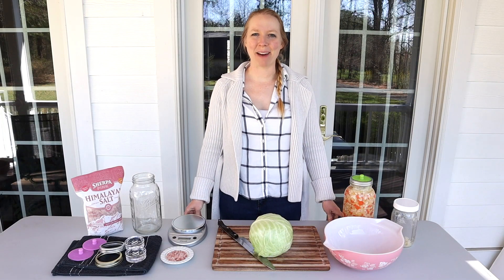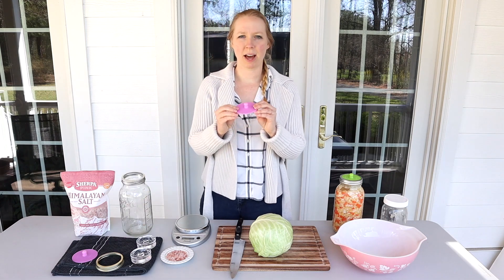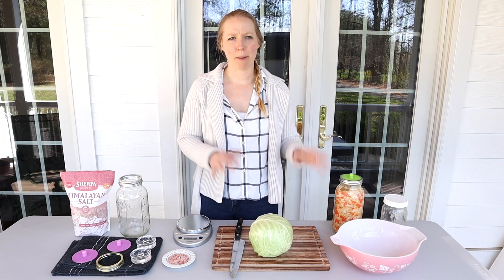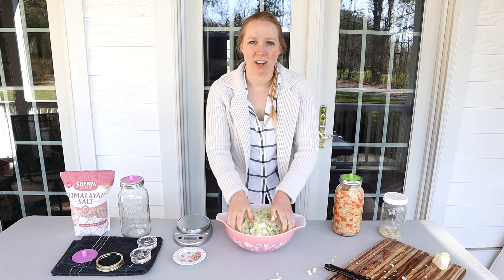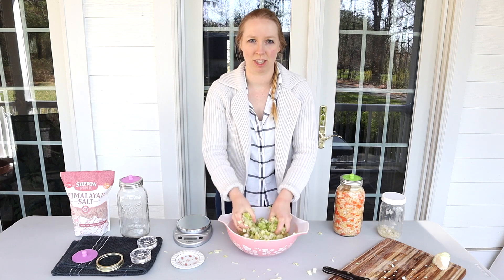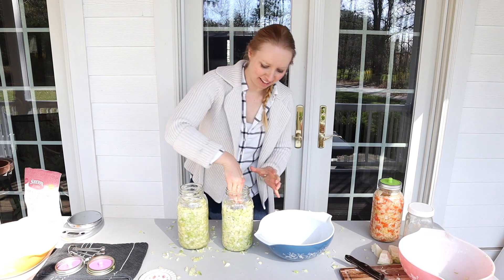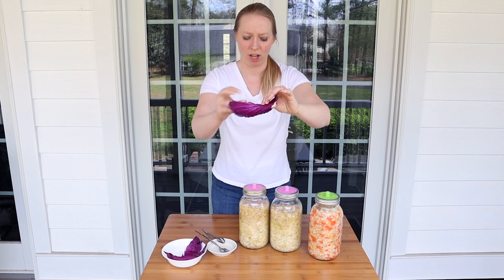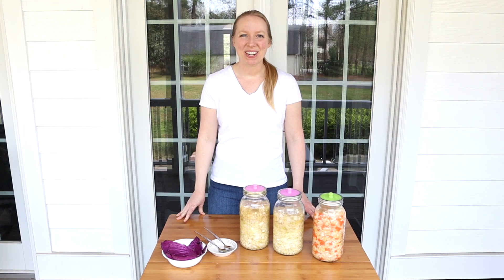How to Make Sauerkraut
Ever since learning about the health benefits of fermented foods within the last five years or so, I've been eating organic sauerkraut, purchased from health food stores. But only a few months ago did the thought occur to me that maybe the products, even from the health food stores, were not the real deal. After a little bit of digging, I discovered that most sauerkraut is given an artificial fermentation boost with ingredients like lactic acid and the product is also flash pasteurized, which allows shelf stabilization. But isn't the point of eating sauerkraut to get the live beneficial bacteria from the raw, fermented cabbage? I needed no further motivation for making my own sauerkraut. In this video and blog post, I'm documenting one of my early efforts toward making my own sauerkraut, while sharing what I've learned to get started with the process.

Supplies & ingredients (Amazon US):
1 Gallon bowl
2 Qt Mason Jar with lid bands
Kitchen scale
Fermenting Weights
Airlock Fermentation Lids
Sauerkraut Pouder Tool: (optional)
Cutting Board
Chef Knife
Himalayan Salt